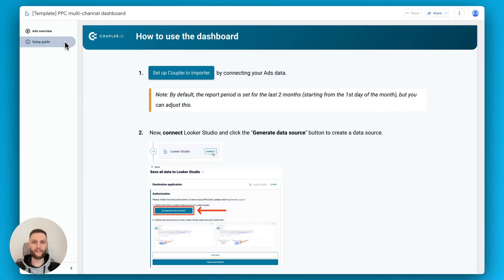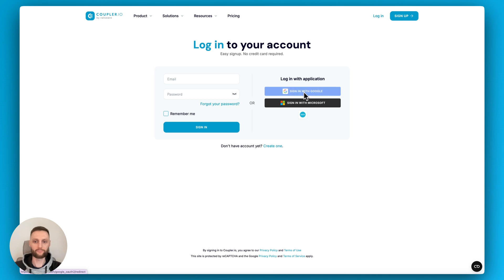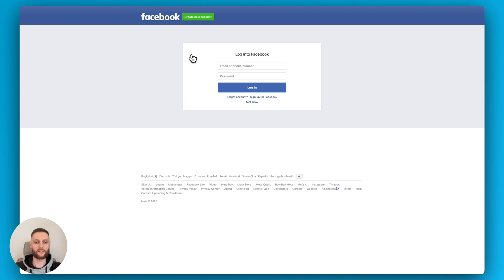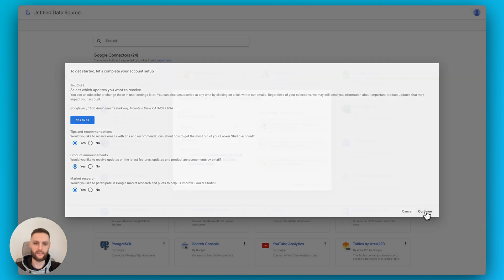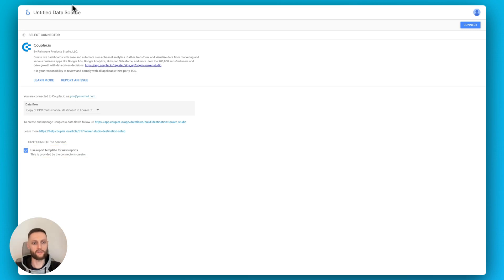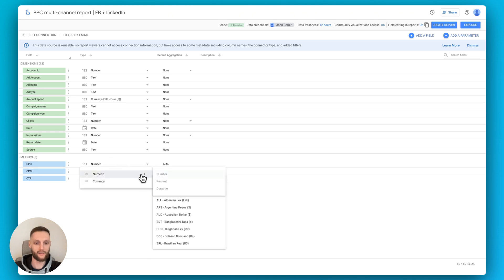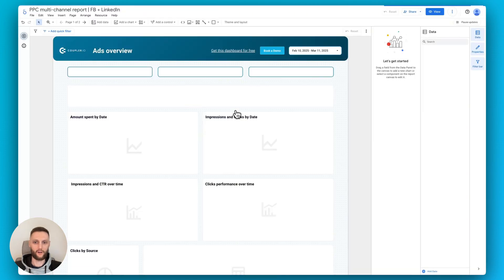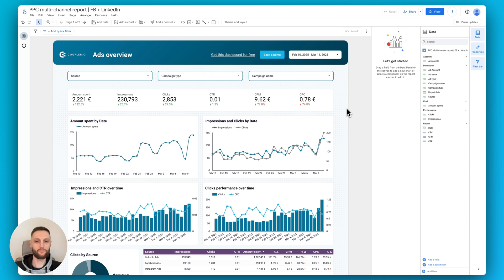How to Set Up a Coupler.io Looker Studio Template in 5 minutes?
In this video, we’ll guide you through the process of setting up a Looker Studio dashboard from Coupler.io from scratch. You’ll learn how to:
✅ connect your data sources to Coupler.io
✅ connect Looker Studio to Coupler.io
✅ overcome common issues when connecting to Looker Studio

Jump to the section of the video you're most interested in:
0:00 Intro
00:30 how to create a Coupler.io account
01:00 configuring data sources for your dashboard
02:09 how to connect Coupler.io to Looker Studio
05:15 what's next?

Haven’t used Coupler.io’s dashboard templates yet? Explore dozens of free dashboard templates for finance, SEO, PPC, web analytics, and much more 📊